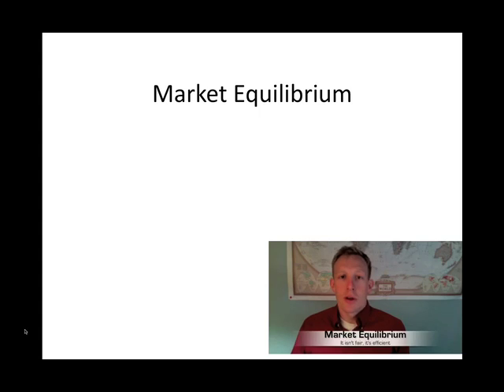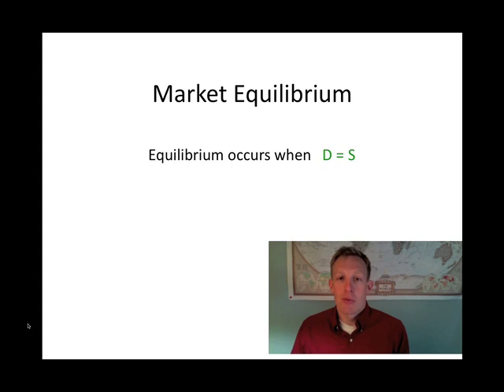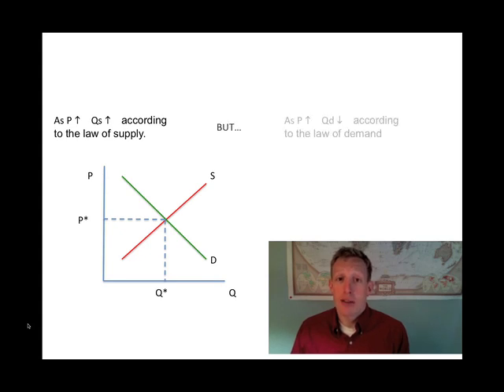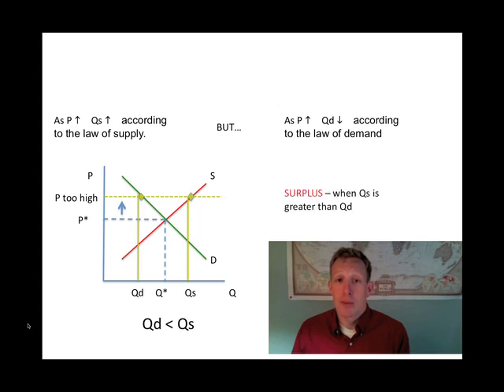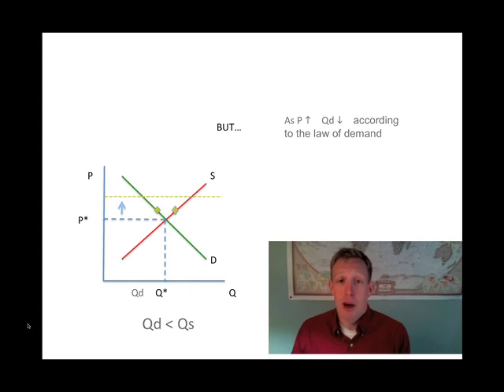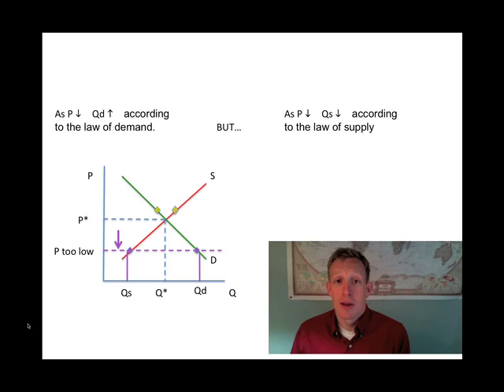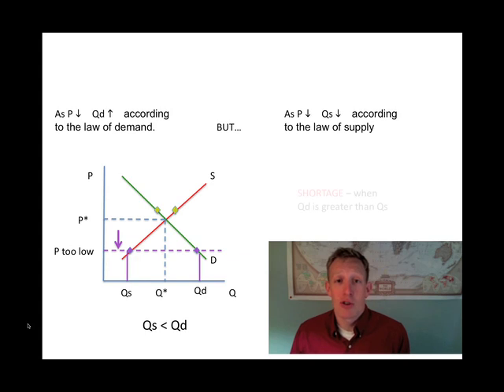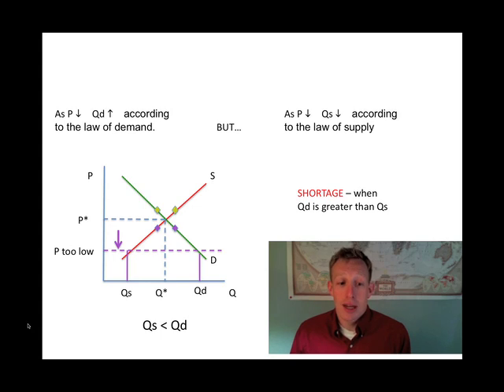equilibrium.mov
Finding equilibrium in the market.  X marks the spot